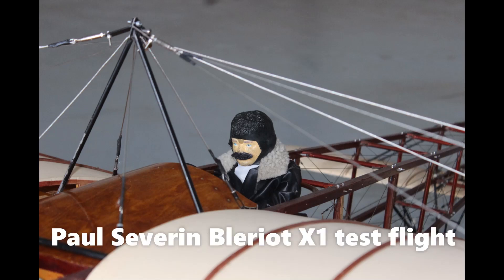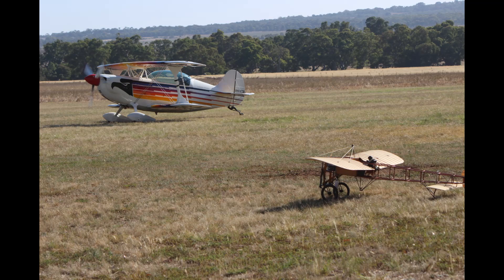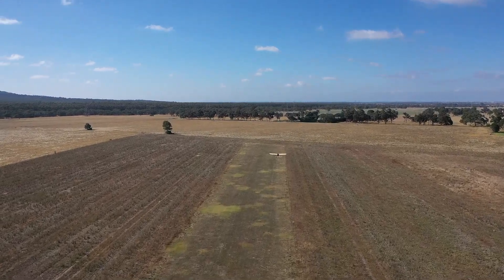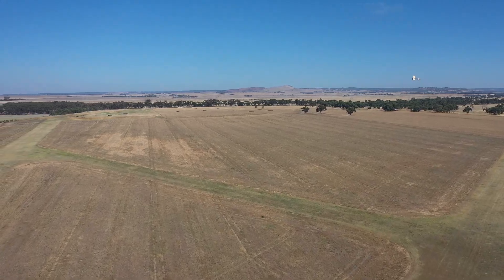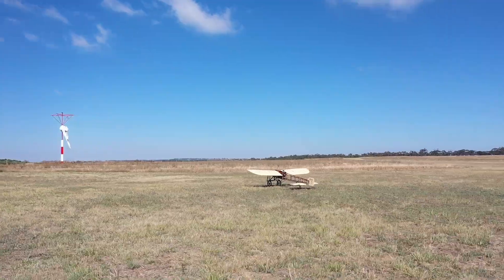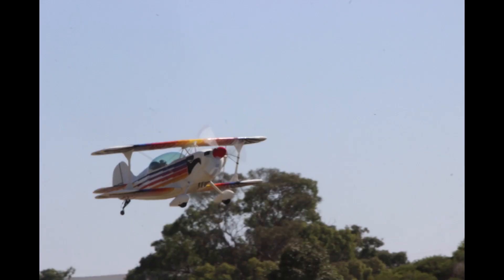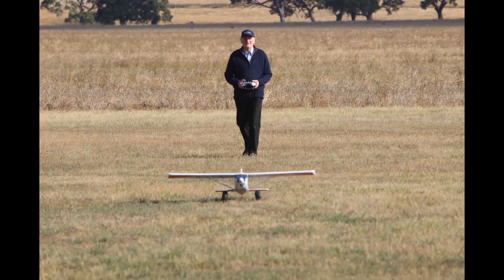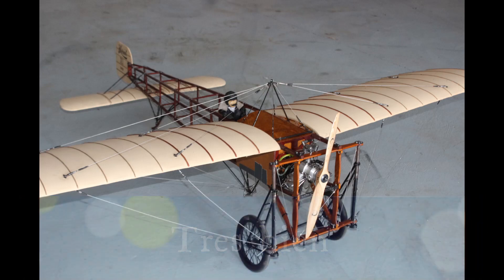Paulo Severin Bleriot Test Flight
A majestic take off completes the build of a complex kit. Futaba 18MZ - R7008